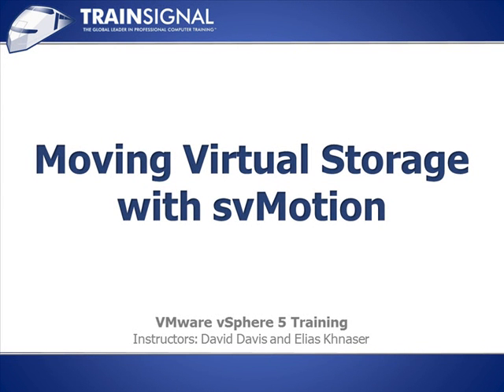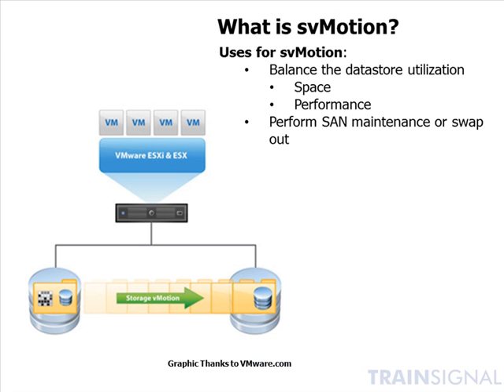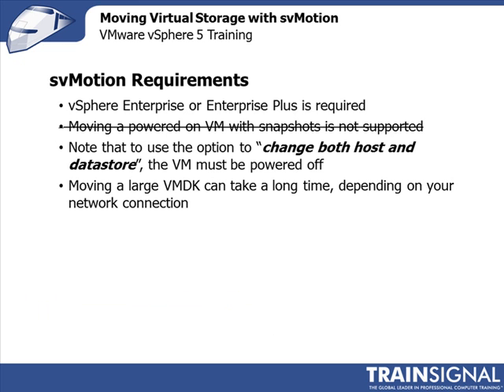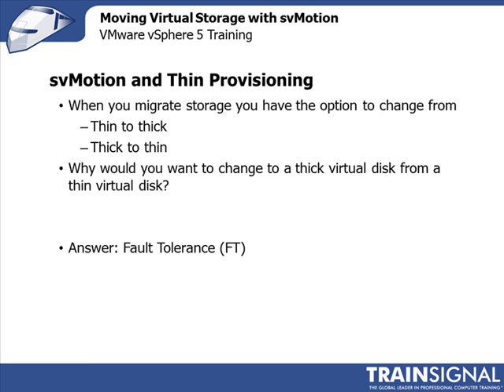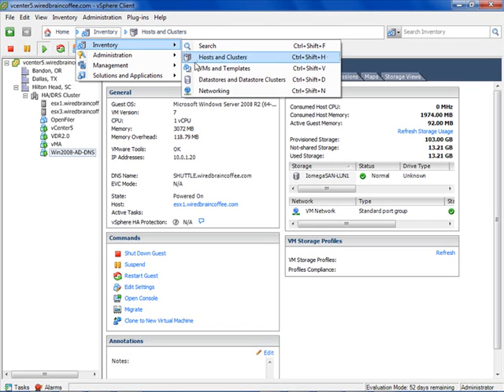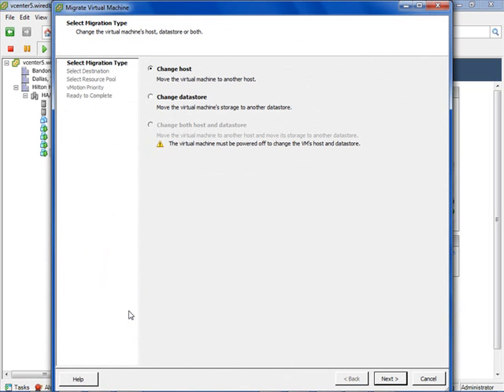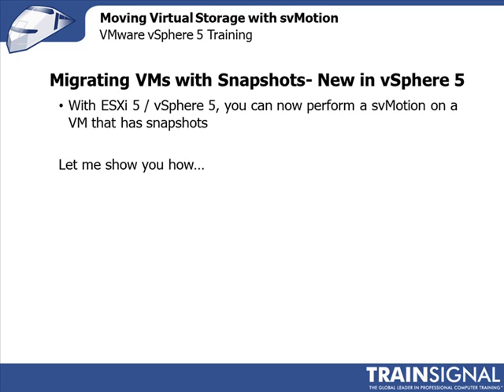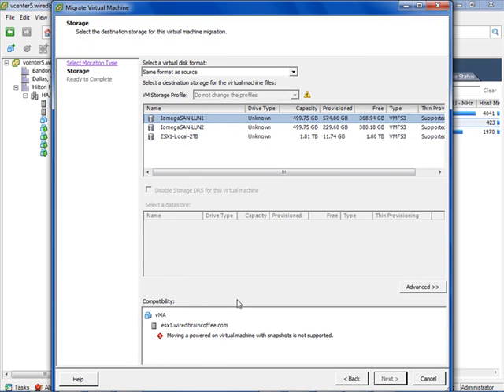Moving Virtual Storage with svMotion